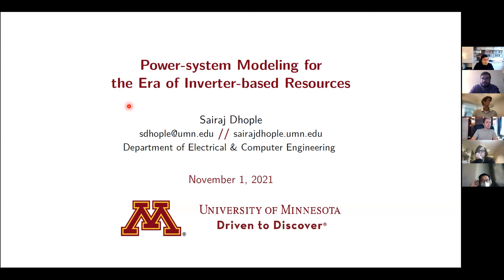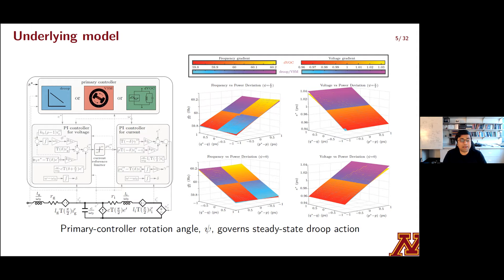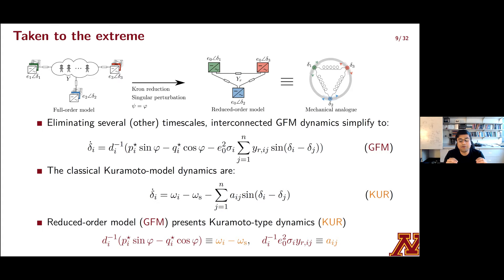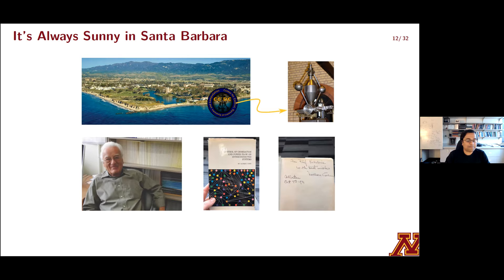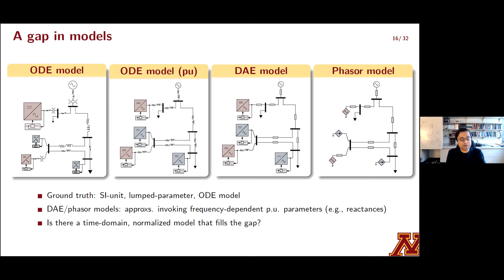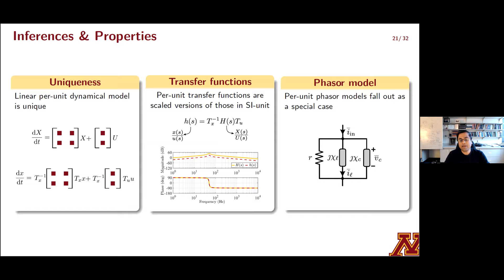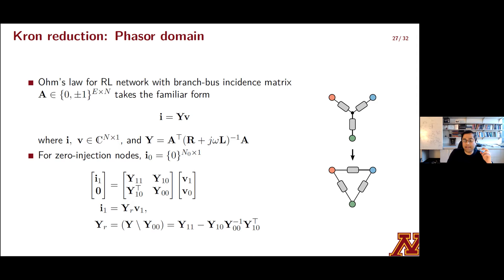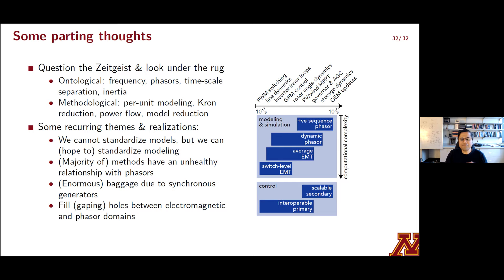Sairaj Dhople (University of Minnesota) Power System Modeling